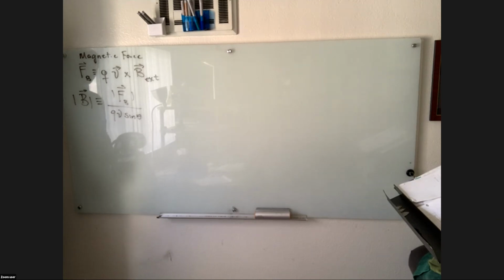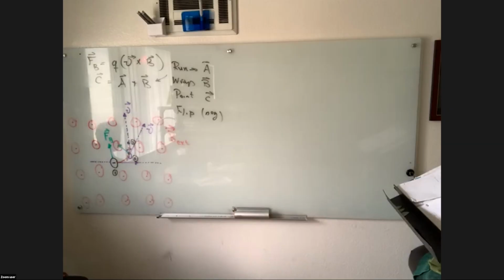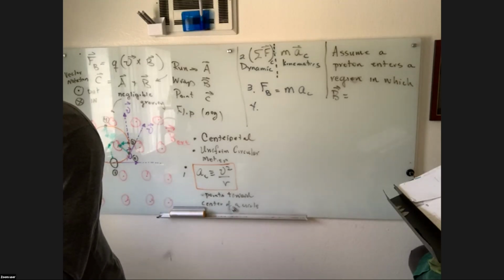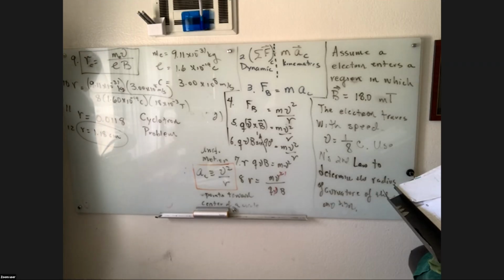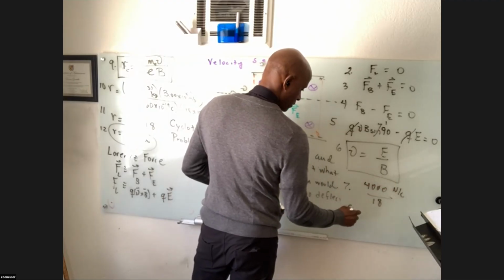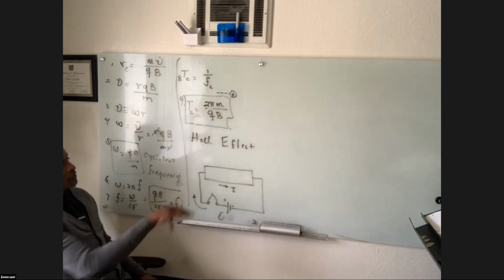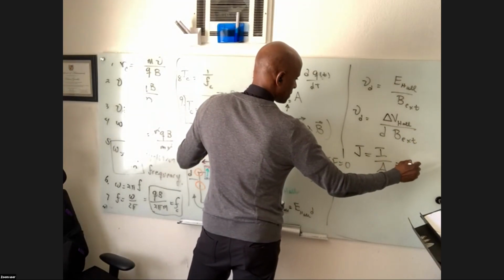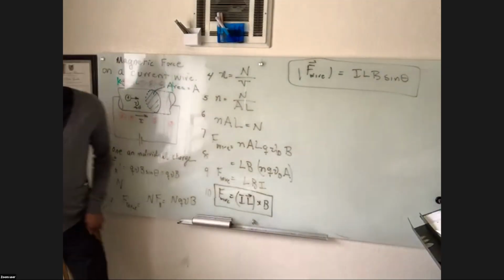CE&M L21 Classical Magnetic Phenomena